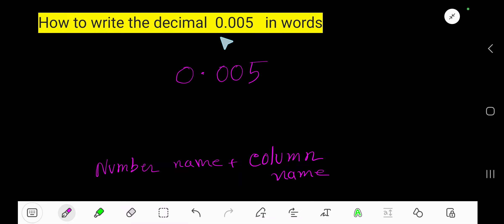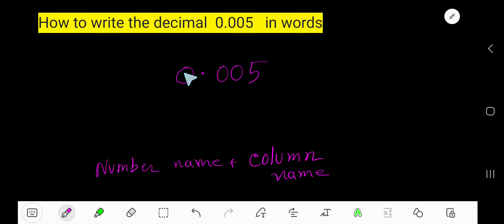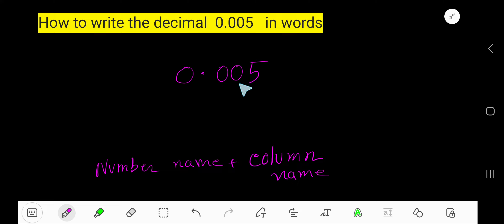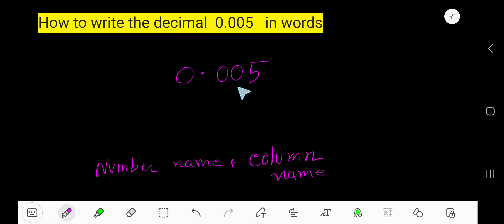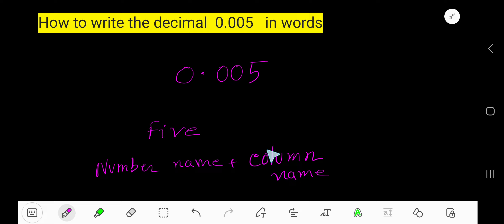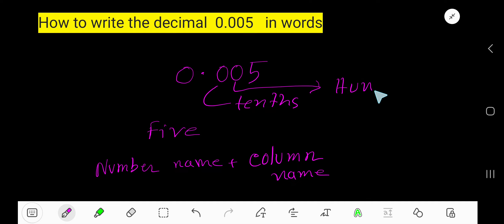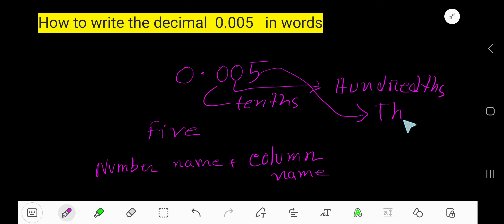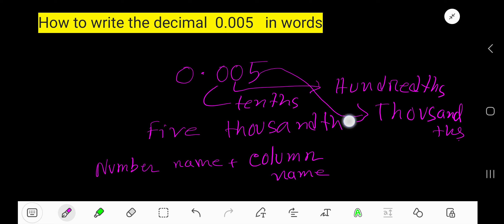How to write the decimal 0.005 in words